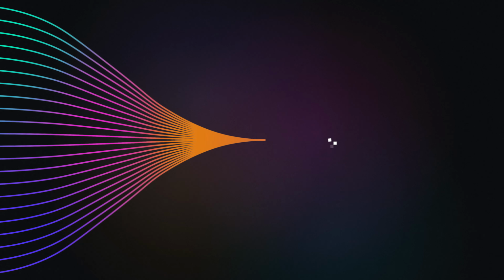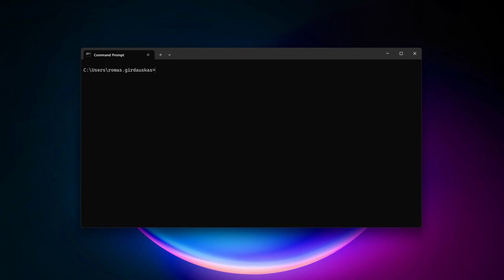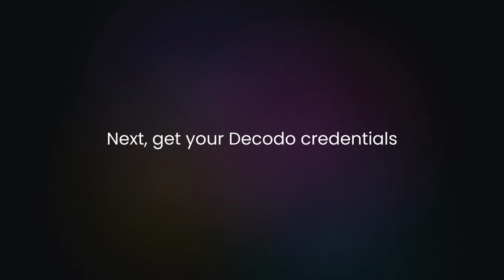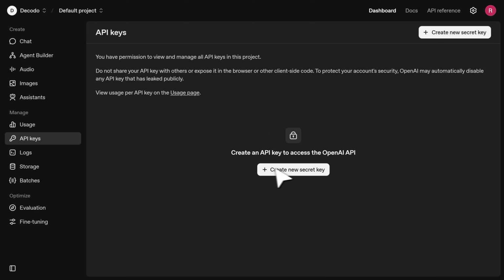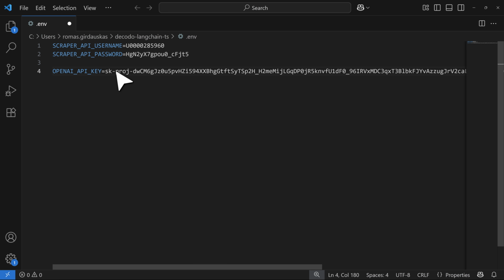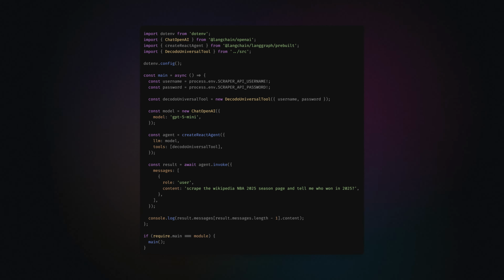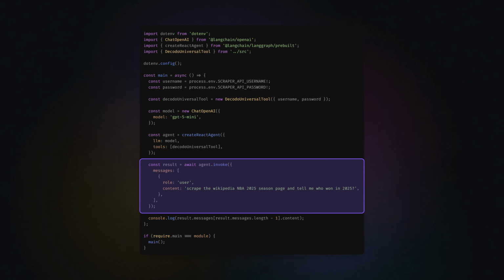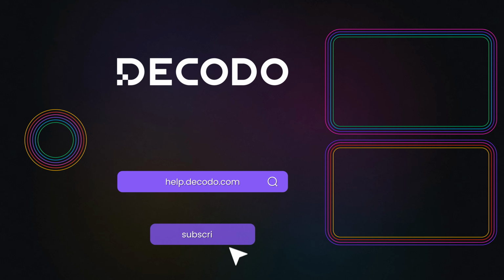LangChain + Web Scraping API Tutorial | How to Build Scraping Agents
Build AI agents that can scrape the web by integrating Decodo Web Scraping API with LangChain. This step-by-step tutorial walks you through the complete setup process in Node.js, from installation to testing your first scraping agent.

🔗 How to integrate Decodo Web Scraping API with LangChain?
Step 1: Clone the Decodo LangChain repository and install dependencies.
Step 2: Get your Decodo credentials from the dashboard and your LLM API key.
Step 3: Configure your environment variables with your credentials.
Step 4: Test the setup by running one of the example scripts.
Step 5: Customize the scraper parameters based on your needs.

💡 Why use Decodo Web Scraping API with LangChain?
The package includes multiple specialized scraping tools for Google Search, Amazon product data, Reddit, and more. It simplifies the process of building AI agents that can interact with web data, with minimal configuration required.

FAQ:
❓ What Node.js version do I need?
Node.js version 20 or higher is required for this setup.

❓ Can I use a different LLM provider instead of OpenAI?
Yes, you can use any LLM provider supported by LangChain.

❓ Where can I find the example scripts?
All example scripts are available in the Decodo LangChain GitHub repository linked above.

❓ What scraping tools are included in the package?
The package includes specialized scrapers for Google Search, Amazon product data, Reddit, and a universal scraper for any website.